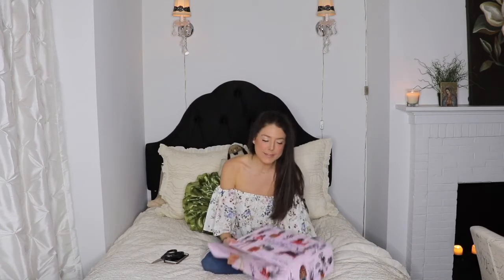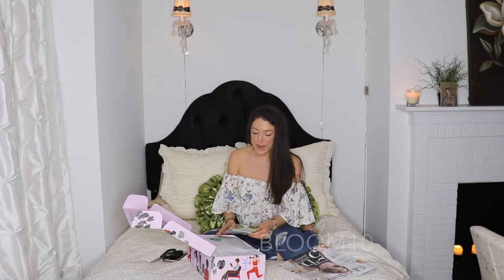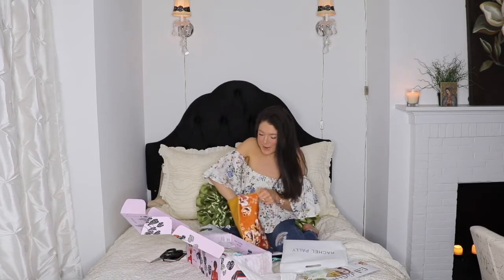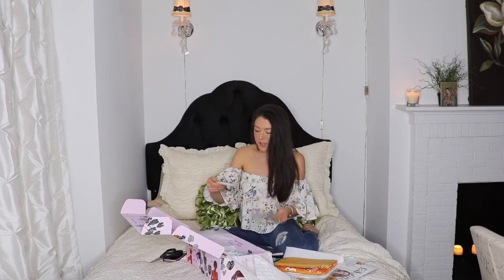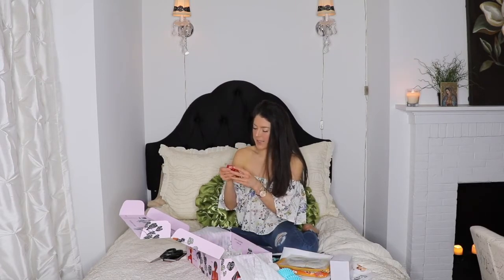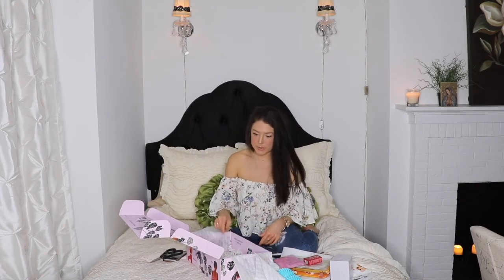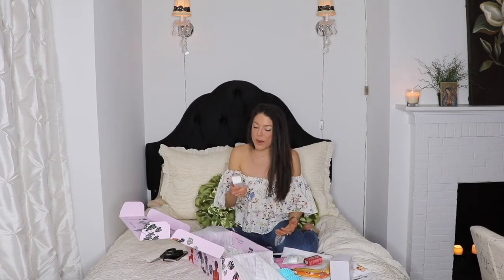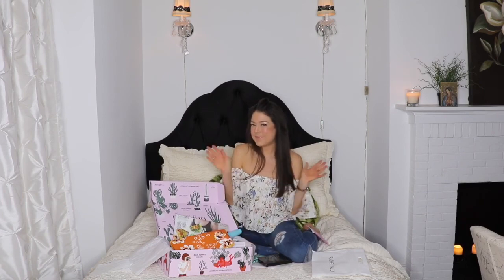FabFitFun Unboxing!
So excited to share my FabFitFun unboxing experience with you! - BeautyBeyondBones
Get $10 off your own box with my code BLOOM 10!
This box's value was $354.99! WOW!!